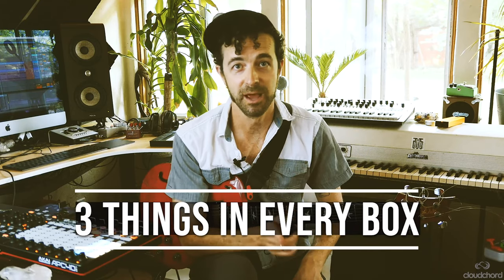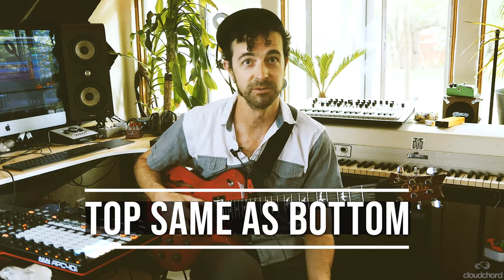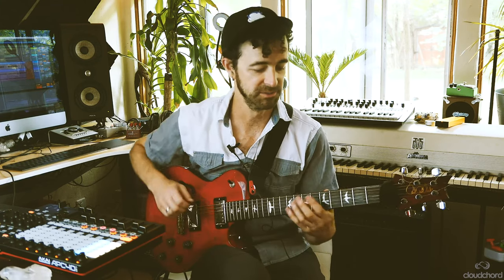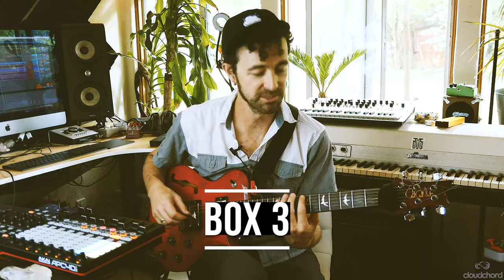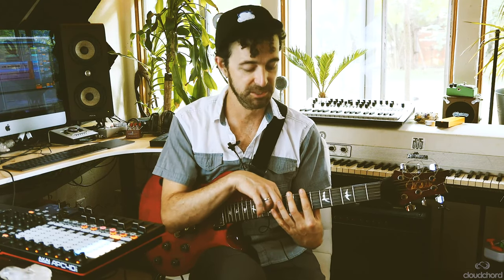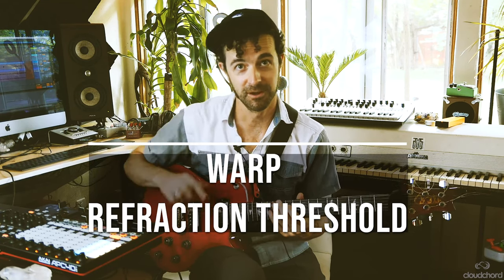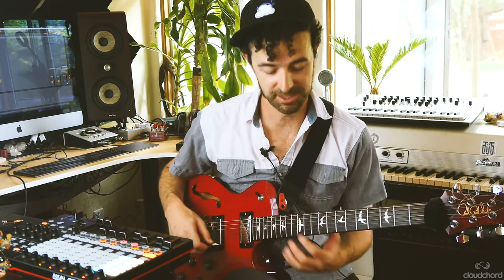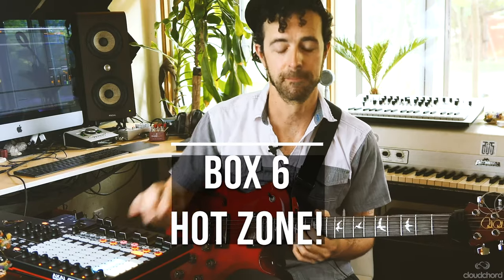The Electric Roller Rink: Learning Guitar Scales!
Are you learning your guitar scales? Let's explore the 7 scale boxes, and recognize the 3 patterns that make them easy to memorize!